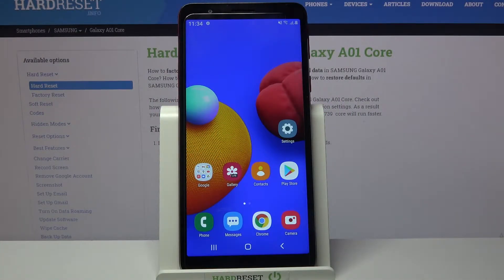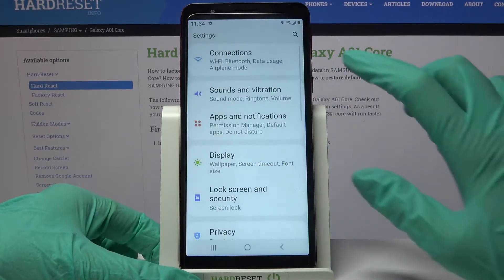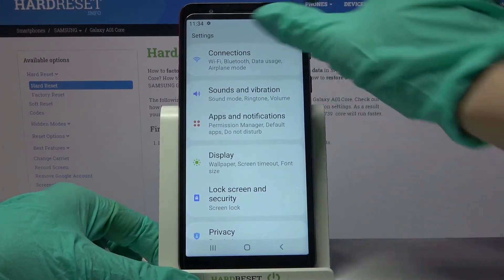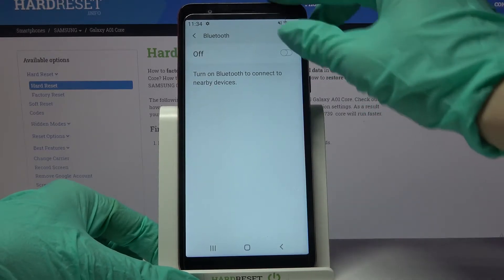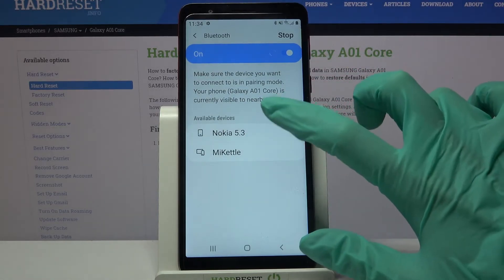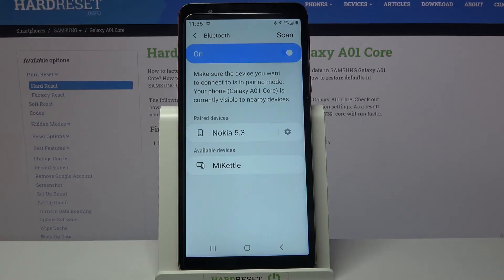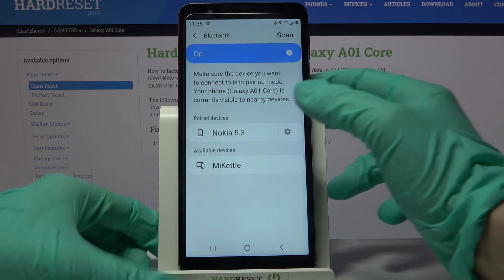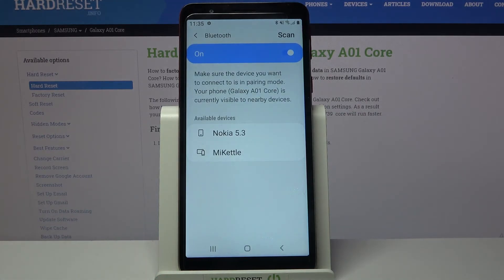How to Add Bluetooth Device to SAMSUNG Galaxy A01 Core - Set Up Bluetooth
Learn more about SAMSUNG Galaxy A01 Core
Do you want to find out how to connect a Bluetooth device to SAMSUNG Galaxy A01 Core? Are you looking for a solution to connect SAMSUNG Galaxy A01 Core to your Bluetooth device? Join the presented tutorial in which you will learn how to connect Bluetooth devices to SAMSUNG Galaxy A01 Core. If you want to add a speaker, microphone, TV or other device via Bluetooth connection, please refer to the provided instructions and activate Bluetooth to pair devices easily. Let's use the added tutorial and connect a Samsung smartphone to another device. Visit our HardReset.info YT channel and discover lots of useful tutorials about the SAMSUNG Galaxy A01 Core.

How to add Bluetooth device to SAMSUNG Galaxy A01 Core? How to link with Bluetooth device with SAMSUNG Galaxy A01 Core? How to pair Bluetooth device with SAMSUNG Galaxy A01 Core? How to set up Bluetooth device in SAMSUNG Galaxy A01 Core? How to use Bluetooth Connection in SAMSUNG Galaxy A01 Core? How to pair Bluetooth in Android?